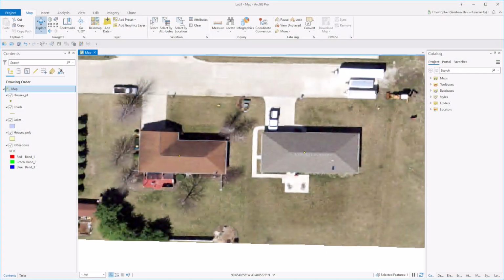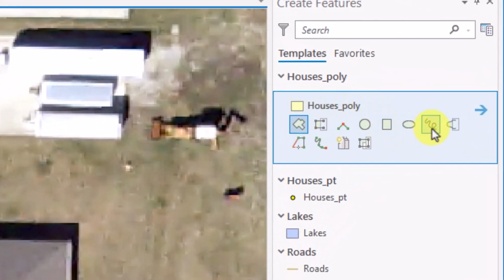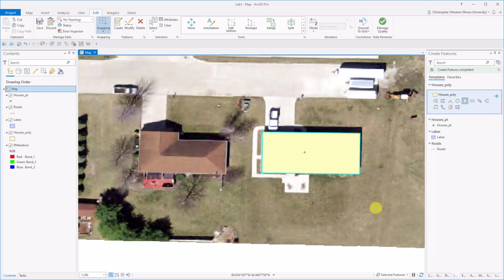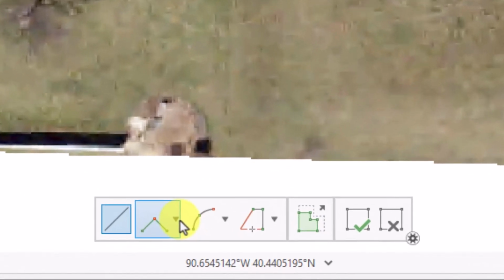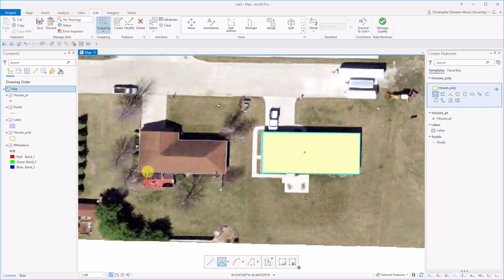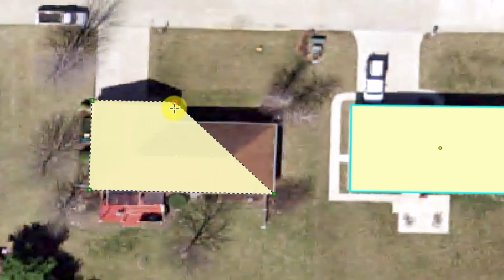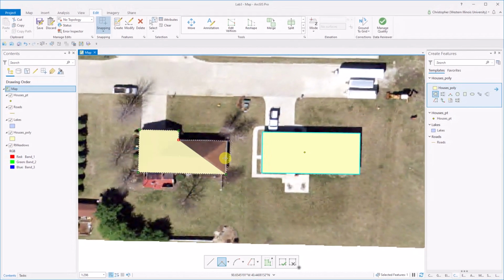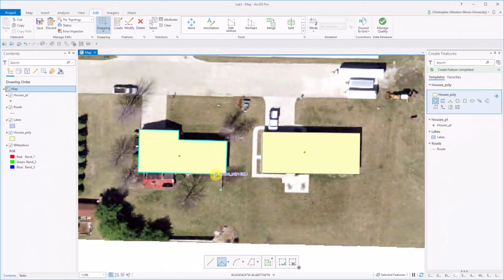Digitizing Houses 1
The first of two videos covering digitizing houses for an introductory GIS exercise